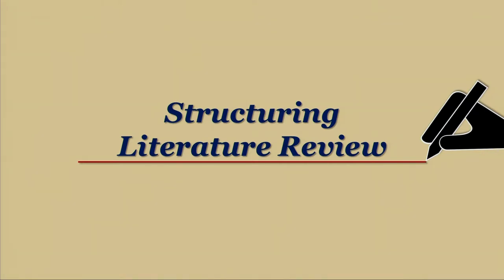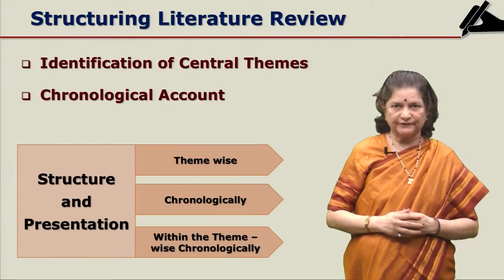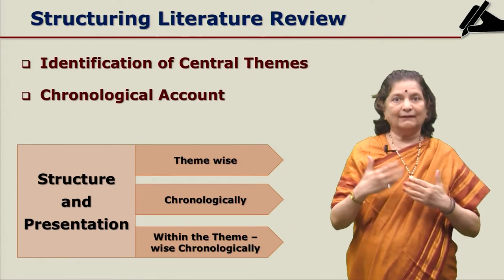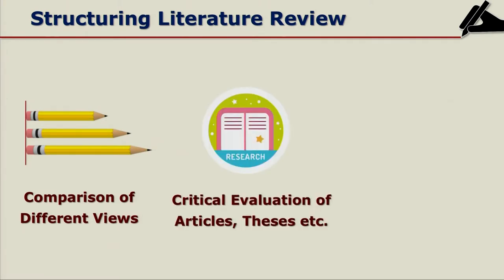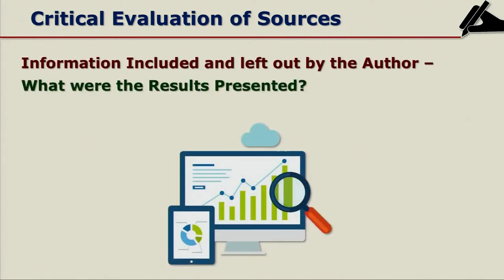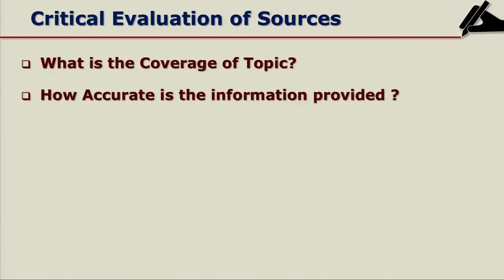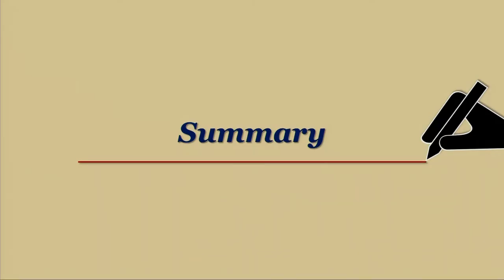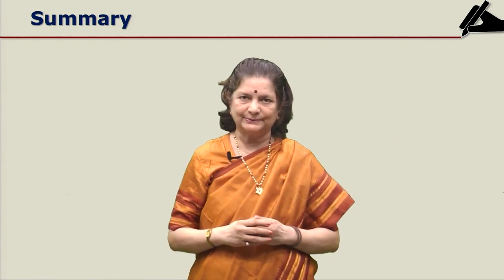Methodology of Literature Review - Structuring Literature Review by Dr. Sushama Powdwal